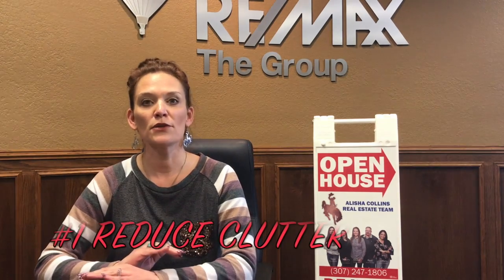5 WAYS TO REDUCE ANXIETY BEFORE LISTING YOUR HOME!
5 WAYS TO REDUCE ANXIETY BEFORE LISTING YOUR HOME!